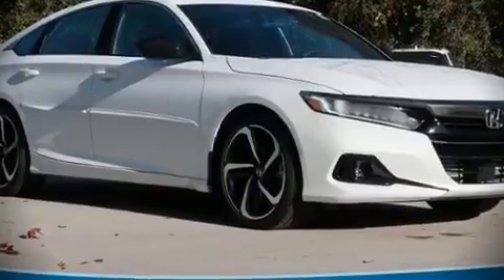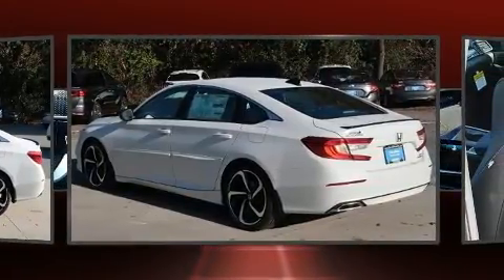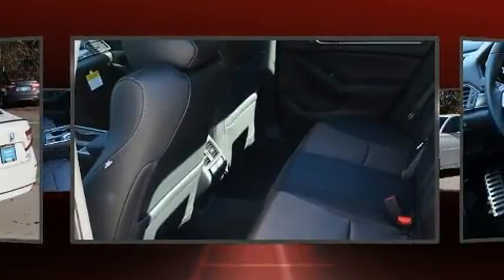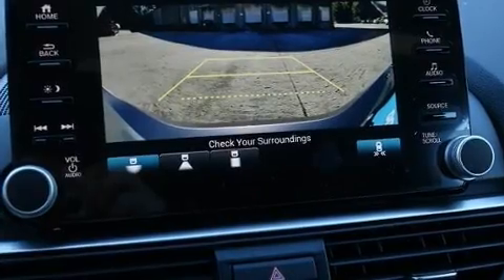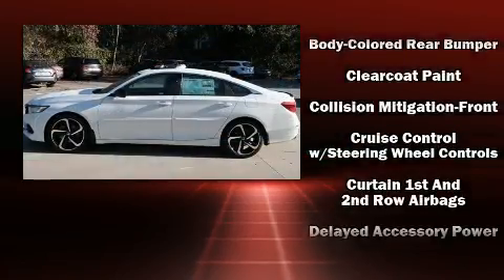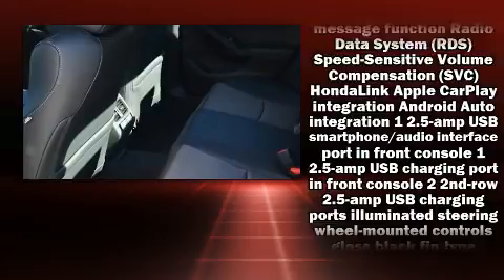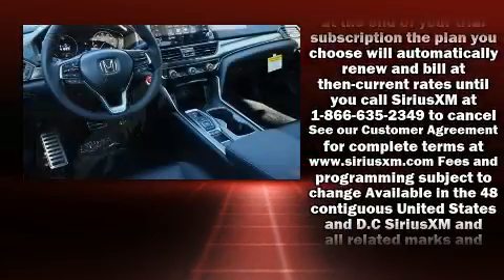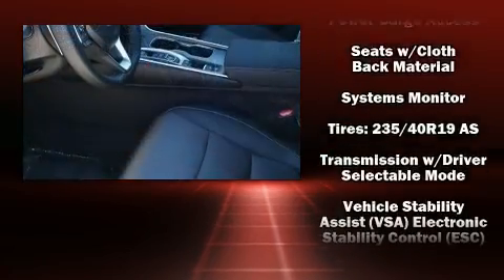2021 Honda Accord Sport 2.0T in Chamblee, GA 30341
The 2021 Honda Accord. This 4 door, 5 passenger sedan stands out among competitors in its class! It features an automatic transmission, front-wheel drive, and a 2 liter 4 cylinder engine. The engine breathes better thanks to a turbocharger, improving both performance and economy. A wealth of standard features means that you no longer have to sacrifice. Like heated seats, a trip computer, power door mirrors and heated door mirrors, power windows, remote keyless entry, cruise control, an overhead console, and much more. For drivers who enjoy the natural environment, a power moon roof allows an infusion of fresh air. Audio features include an AM/FM radio, steering wheel mounted audio controls, and 8 speakers, providing excellent sound throughout the cabin. Honda ensures the safety and security of its passengers with equipment such as: dual front impact airbags, head curtain airbags, traction control, brake assist, a security system, an emergency communication system, and 4 wheel disc brakes with ABS. Various mechanical systems are monitored by electronic stability control, keeping you on your intended path. We pride ourselves in consistently exceeding our customer's expectations. Stop by our dealership or give us a call for more information.